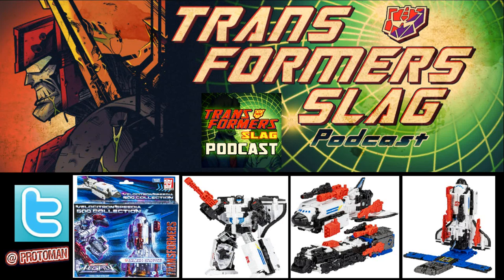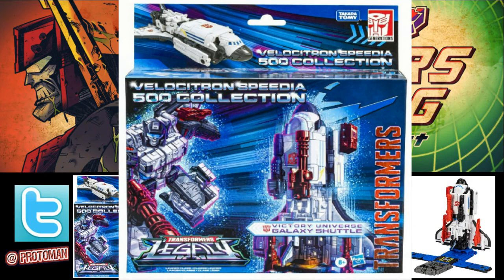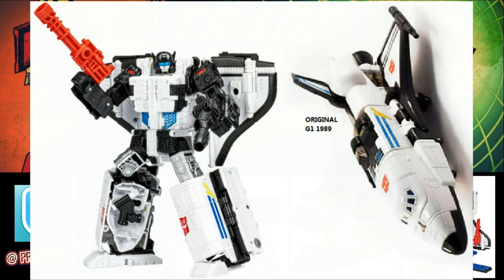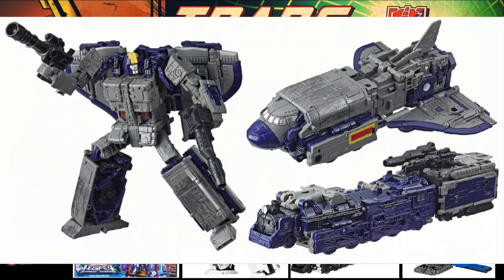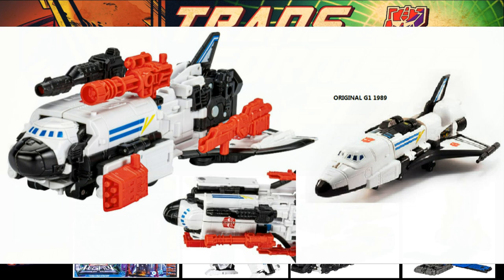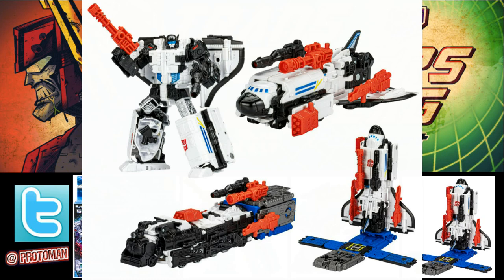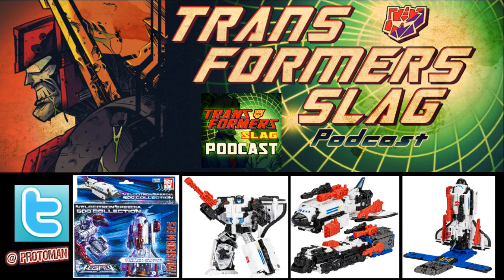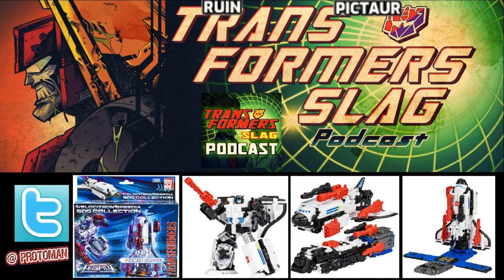Transformers Legacy Velocitron Speedia 500 Galaxy Shuttle REVEALED!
Out of left field we get our first look at Transformers Legacy Velocitron Speedia 500 Leader Class Victory Universe Galaxy Shuttle, long overdue and we dive deep into all the easter eggs and fine details done to this Siege Astrontrain repaint / retool into the Transformers Victory character